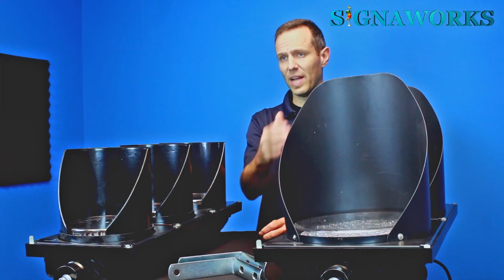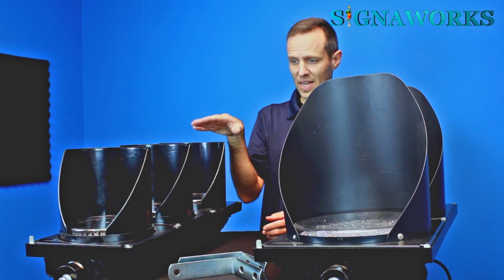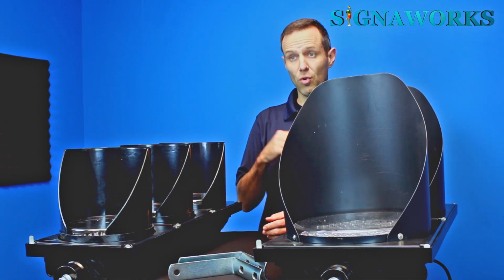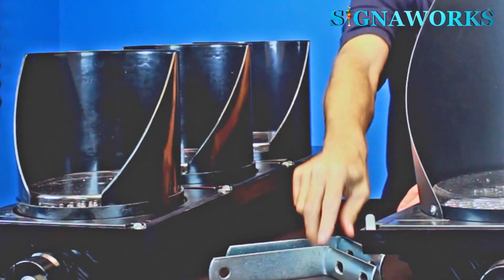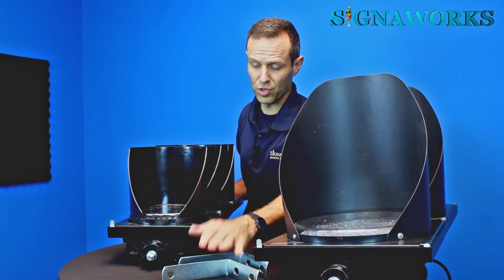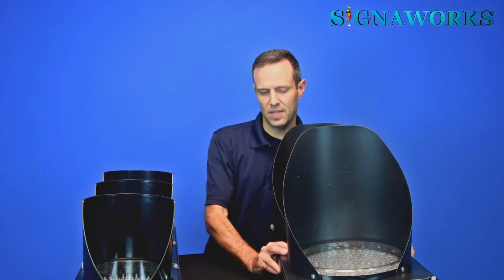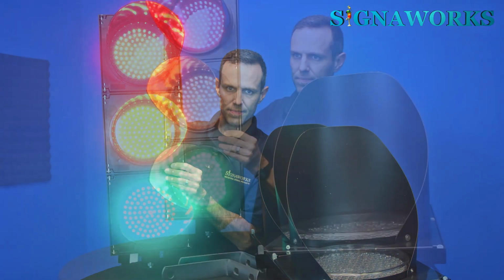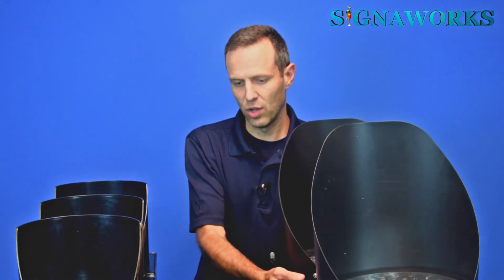TL8 & TL12 LED Traffic Lights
The TL8 and TL12 are members of our standard LED Industrial Traffic Light. It has a sturdy black polycarbonate housing to ensure durability in harsh weather environments. The TL series is suited for use in truck dock bays, fork lift intersections, and roads & parking lots. They are equipped with an array of bright LED's to ensure maximum visibility.